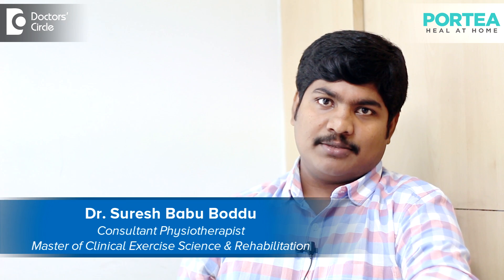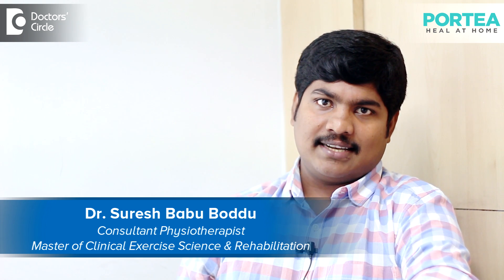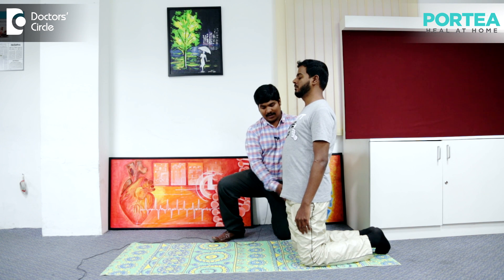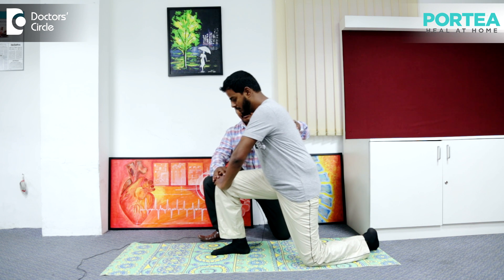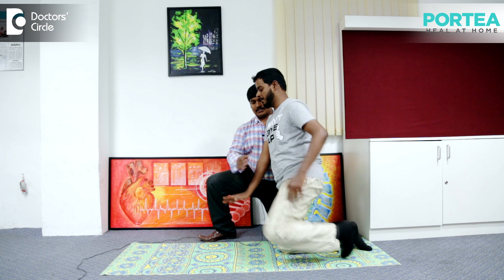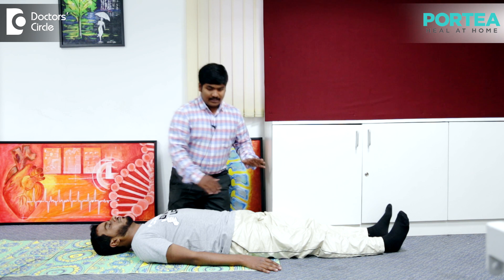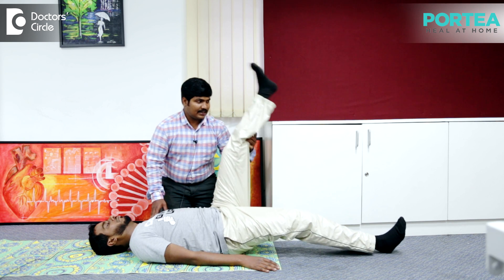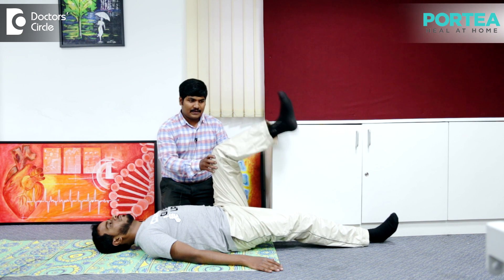Back pain stretches | quadricep and hamstring stretches - Easy stretches- Dr.Suresh Babu Boddu (PT)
In this I am trying to stretch his left quadriceps. Starting position is in kneeling and I ask his right knee to keep forward straight. It has to be in 90 degrees and for the support he has to take both the knees and lean forwards. When you are feeling the stretch, hold there for 10 seconds, stay there and then come back. Repeat this with the other leg. This has to be done for 10 to 15 repetitions. So why I am doing in this position is whenever I am doing the hamstring stretch, we have to lean forward. So the first don't in low back pain is leaning forward. That is why we have chosen this position to stretch the hamstring in this, the patient lies in the doorway and I ask the patient to lift his leg against the doorway and make his knee straight, and when the patient is feeling the stretch, hold that stretch for 15 seconds and then relax. Repeat the stretch again for 5 times.